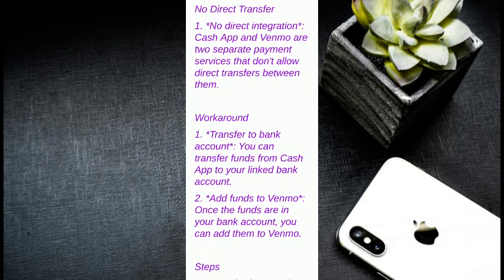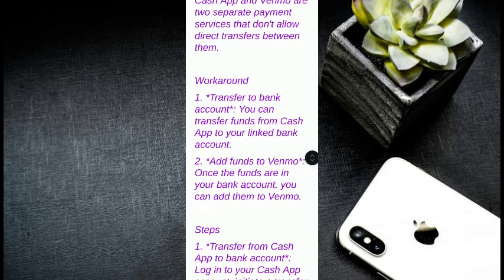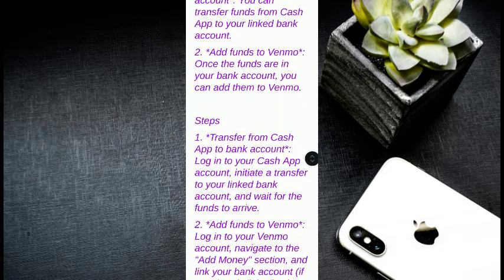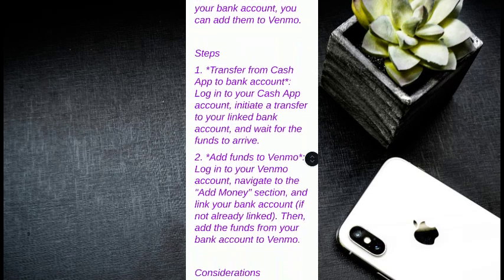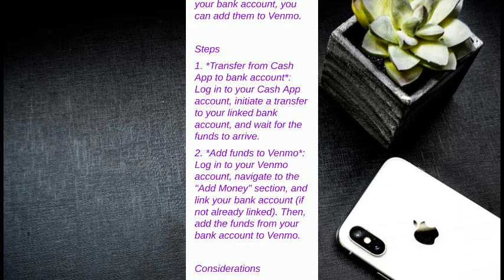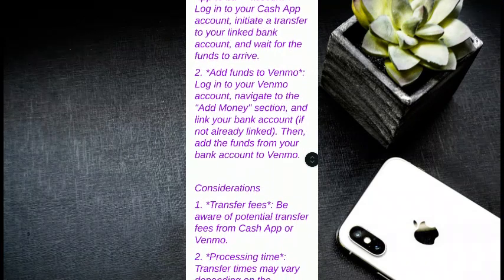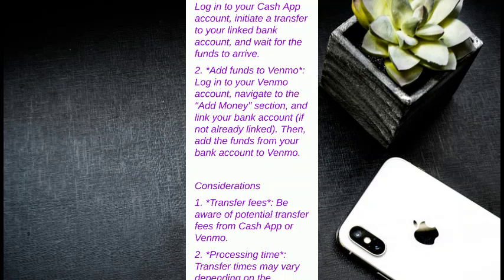CAN YOU TRANSFER MONEY FROM CASH APP TO VENMO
In This Video, you will learn about CAN YOU TRANSFER MONEY FROM CASH APP TO VENMO